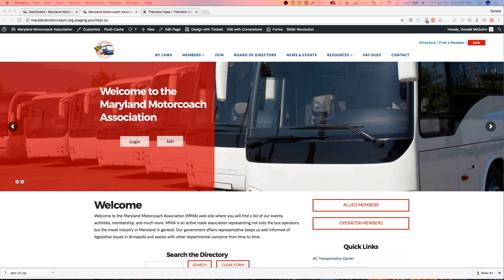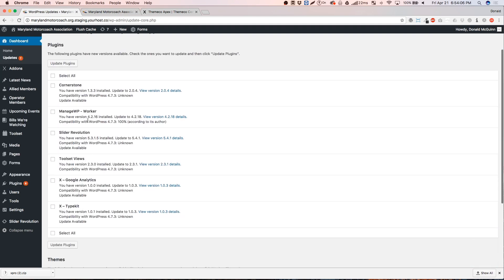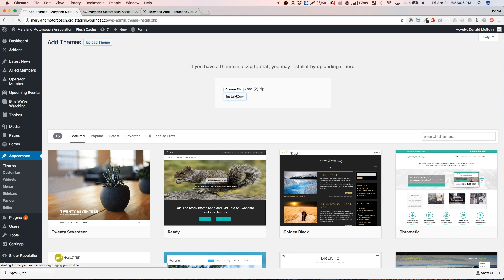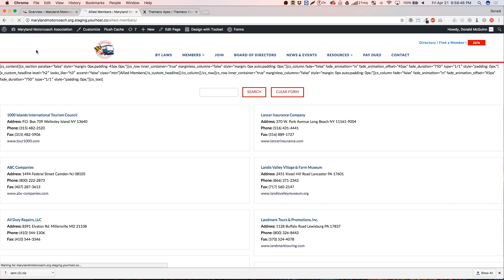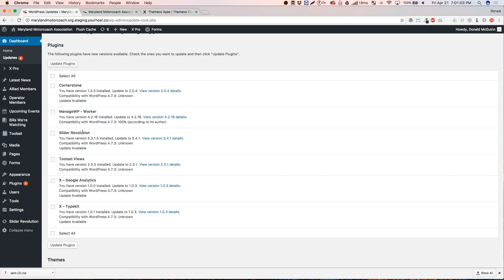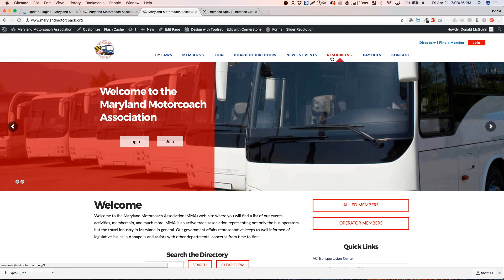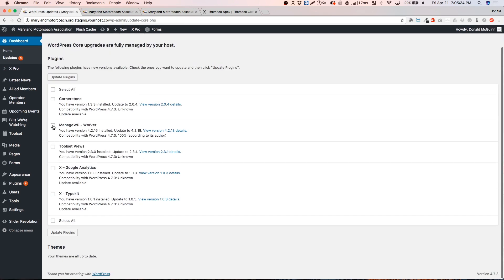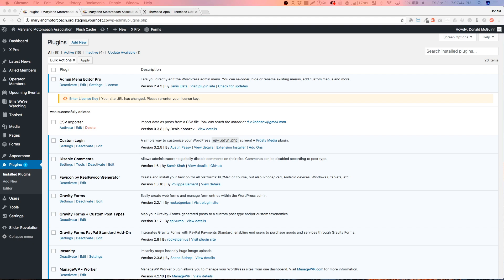Updating from 4.6.4 to X Pro 1.0.4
A short video on updating your X site to X Pro!